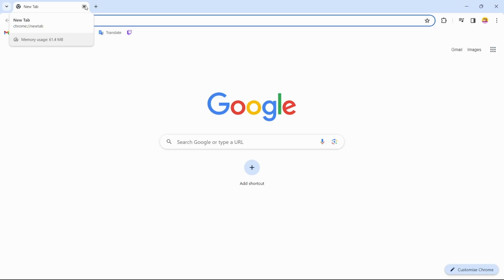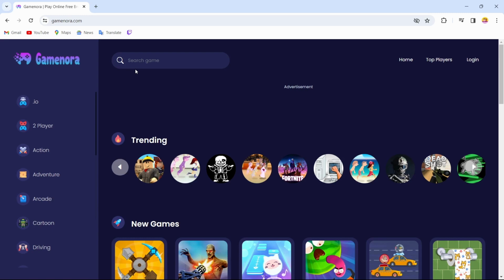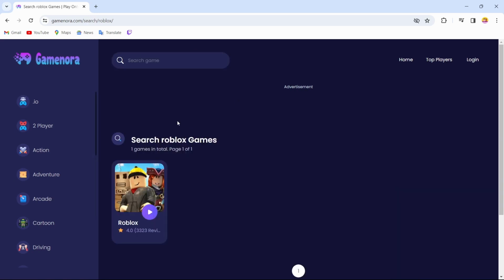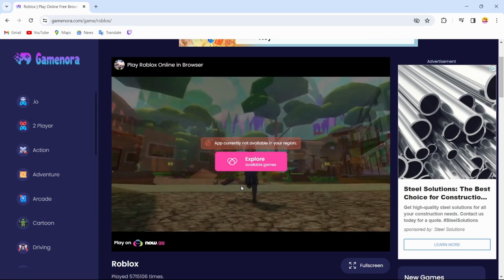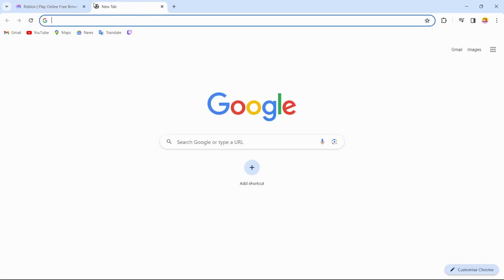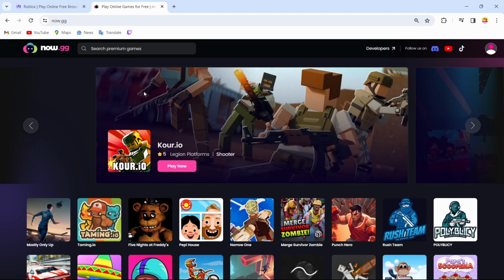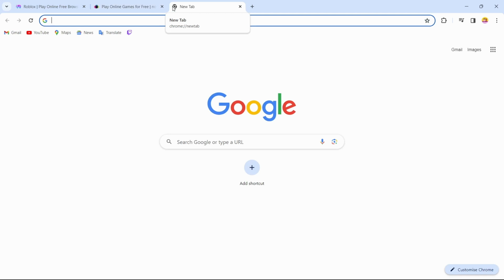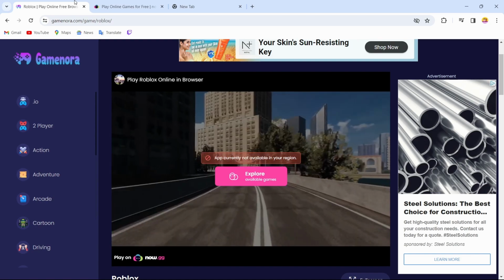How To Play Roblox on Browser Without Downloading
Browser Bonanza! Unleash Roblox Without Downloading with GadgetGrasp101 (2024 Guide)
Itching for a Roblox fix, but storage space running low? Fear not, resourceful gamers! This GadgetGrasp101 guide unlocks the secrets of playing Roblox directly in your browser, letting you jump into the world of blocks without the download hassle.